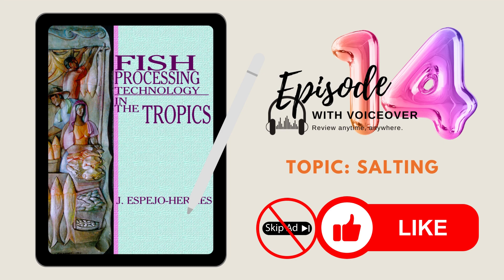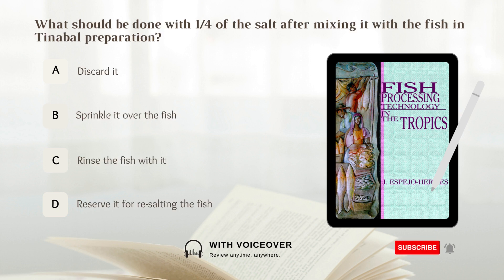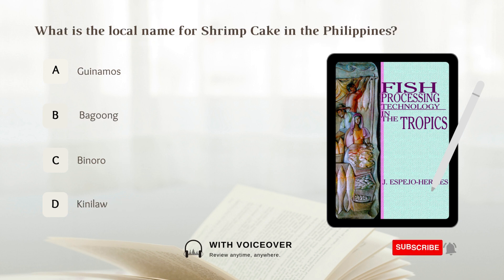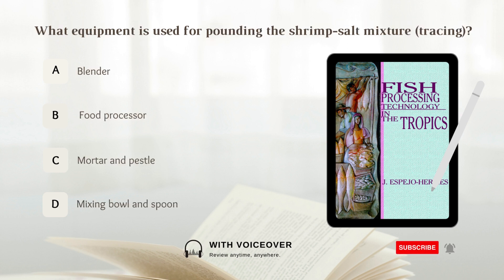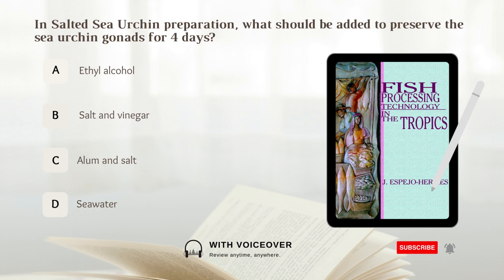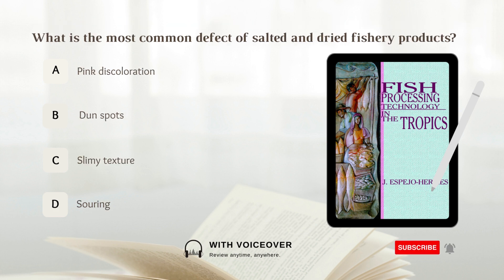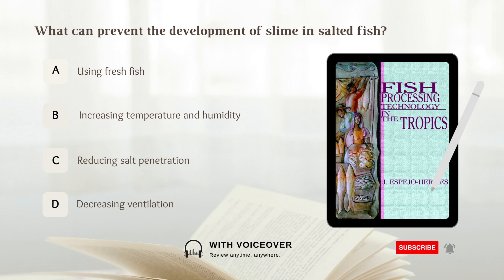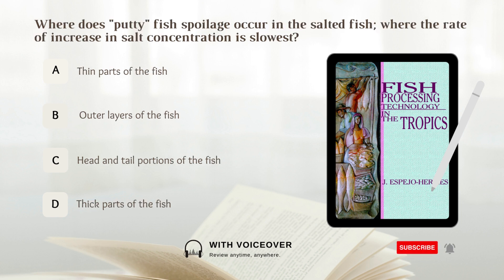EPISODE 14 Fish Processing Technology | Fisheries Board Exam Reviewer 2023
Book: Fish Processing Technology in the Tropics
Chapter: 5
Topic: Salting